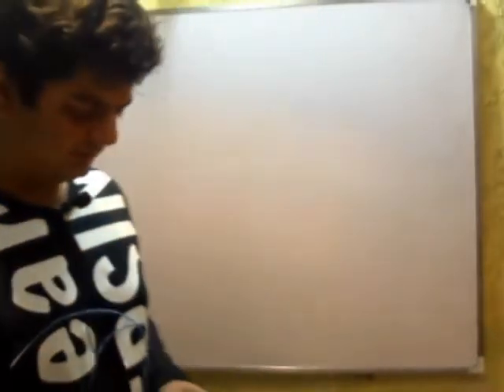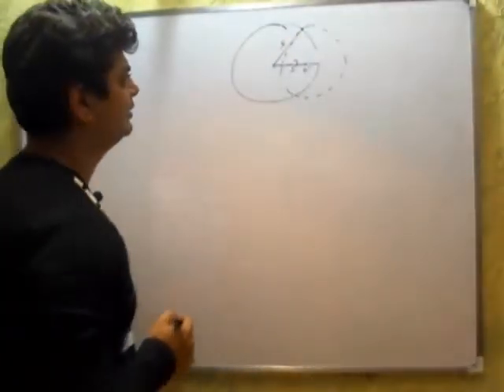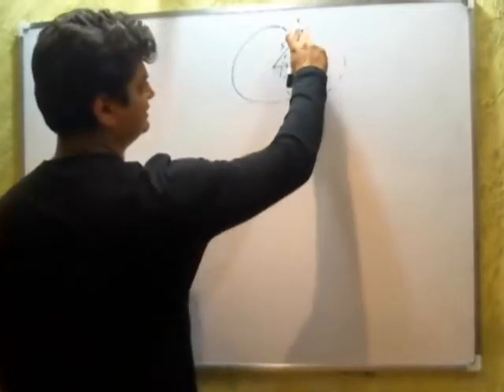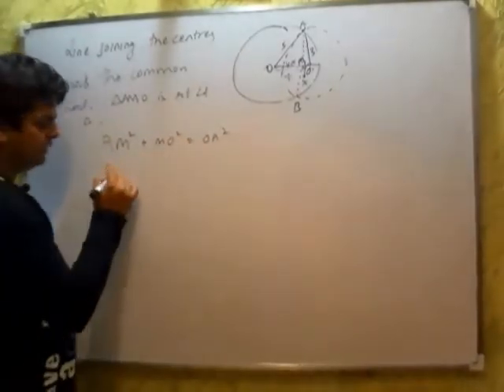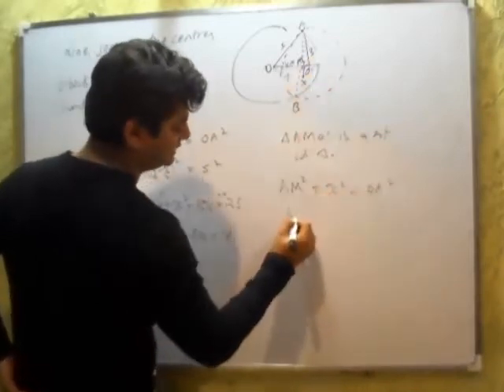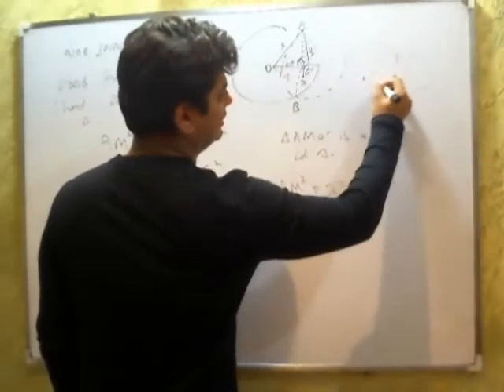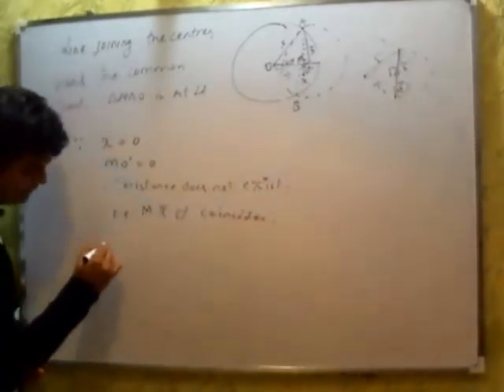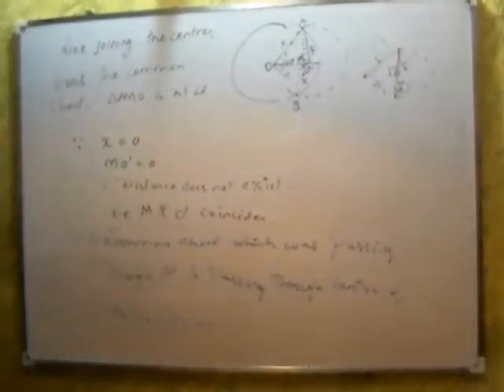circle part 3